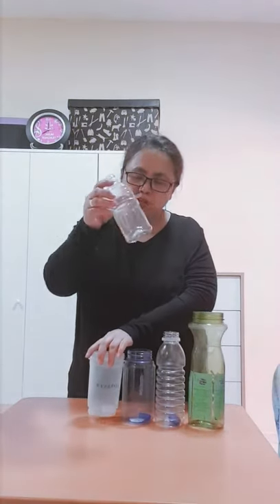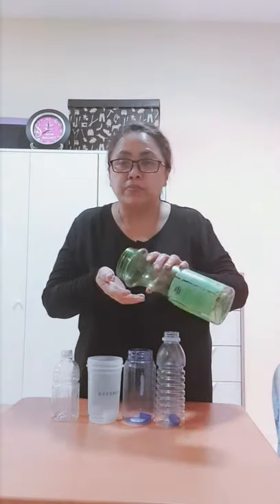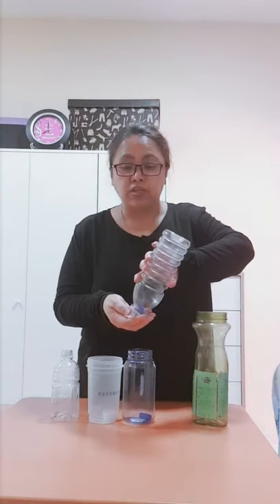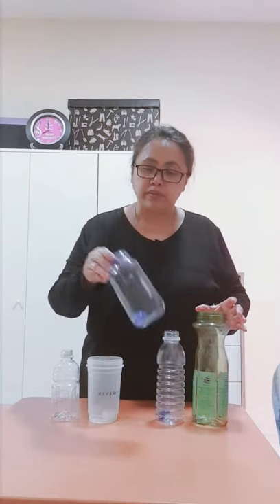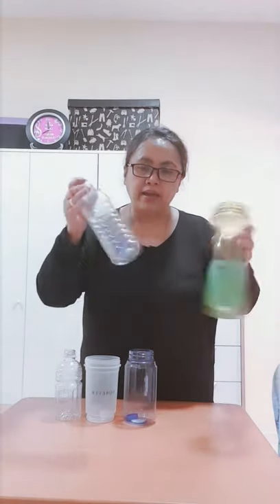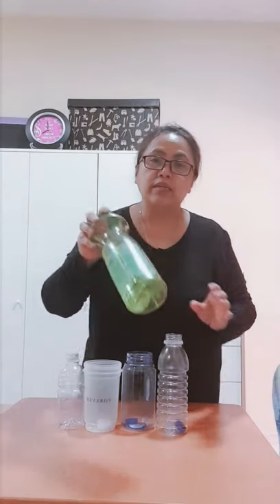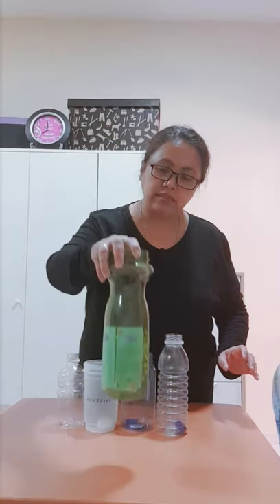plastic water bottles for music lesson